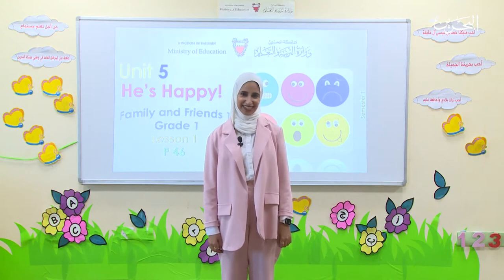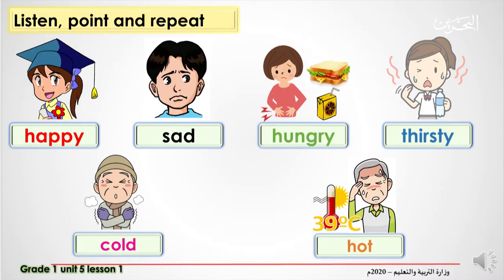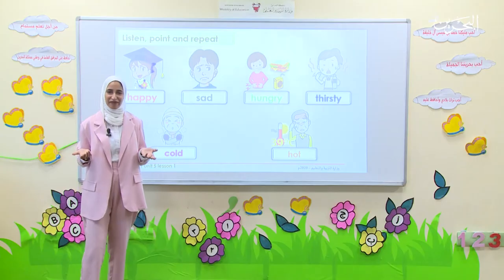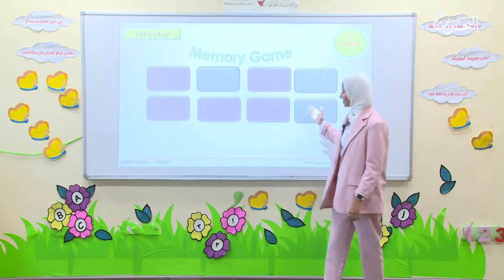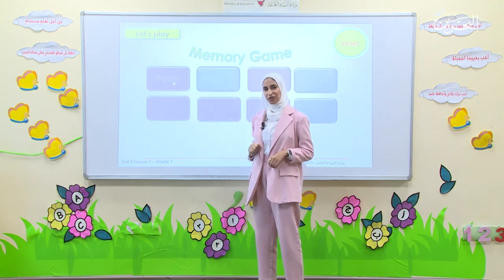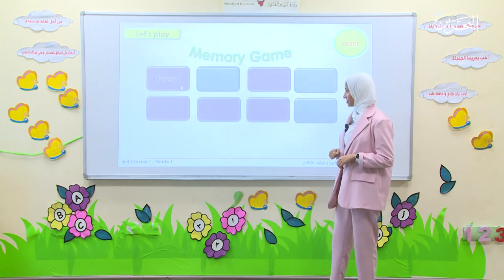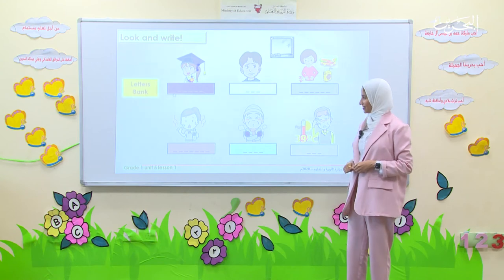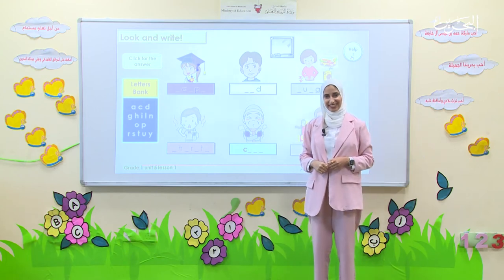English garde1| unit 5 lesson1